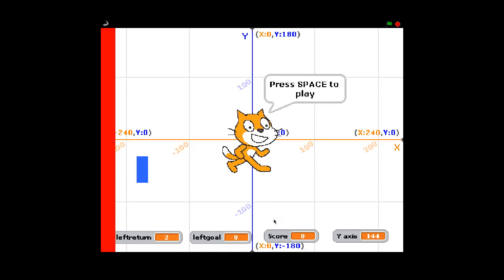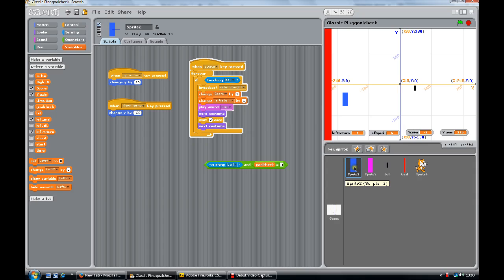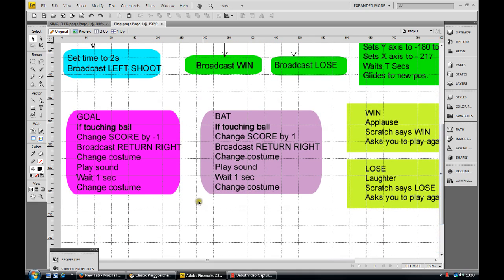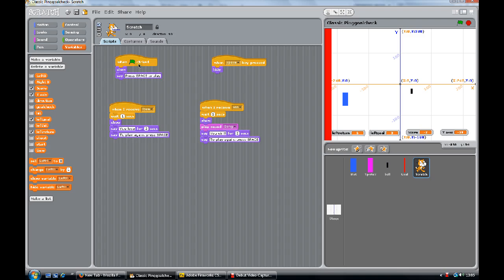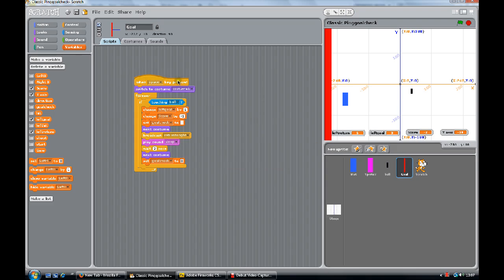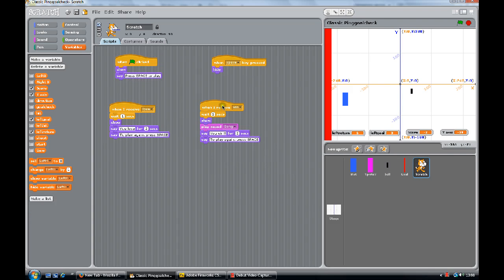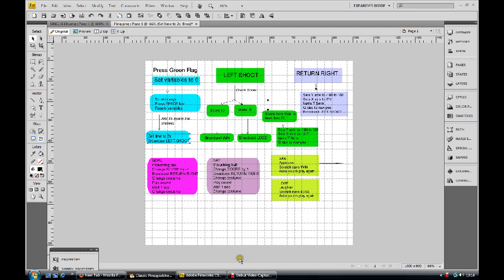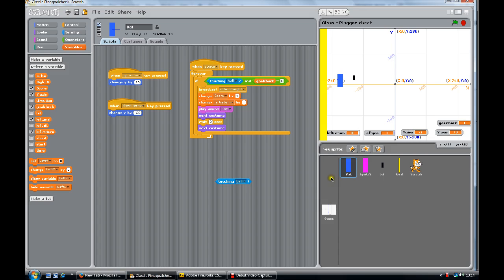A classic Ping game - 1 person using Scratch with flowcharts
Learn how to program a Ping game in Scratch. Demonstrates selecting random variables to determine direction, IF functions, keeping scores and also demonstrates bug solving.